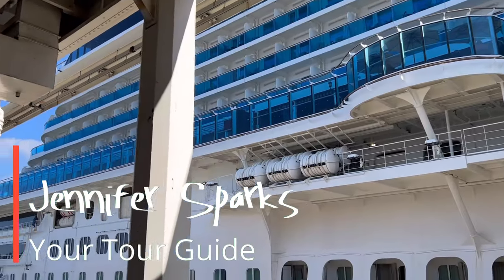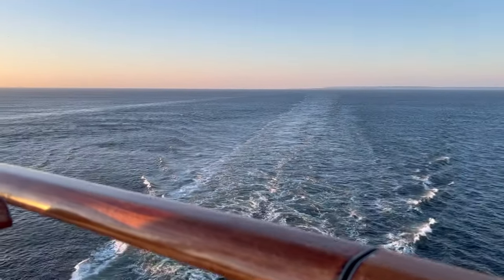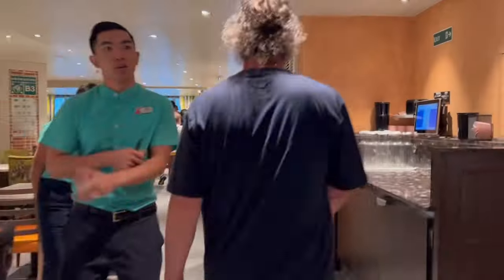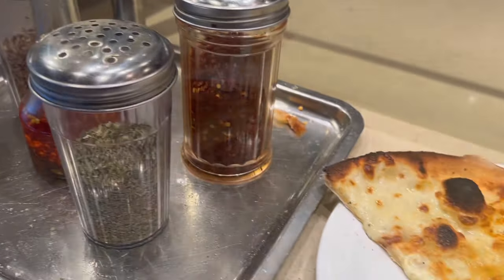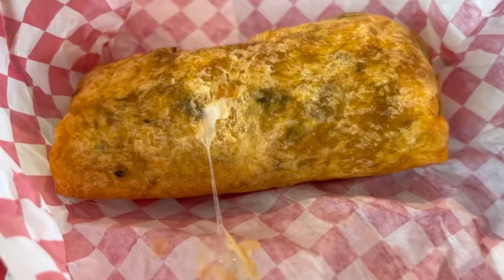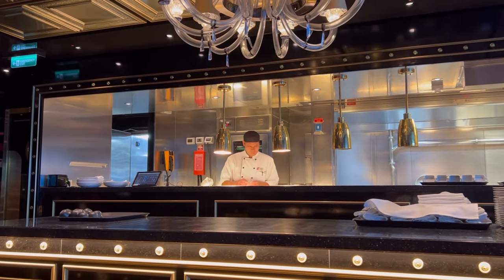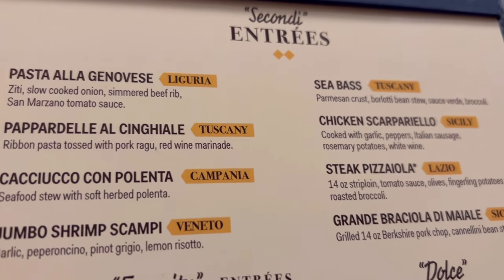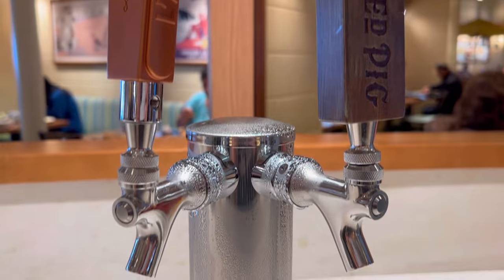Carnival Venezia Food and Dining tour! Free and specialty dining options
Hey! Excited to share with you what we ate and where we dined in the Carnival Venezia!

Cruise from NYC to Canada 2023!

Bucket list slayed!

Don’t wait.. tomorrow is not promised..

Safe travel to you!

Pack your bags!
Book that trip and GO! 😎

Jennifer Sparks.. and Kelli 😘